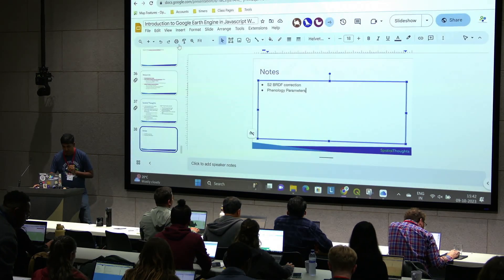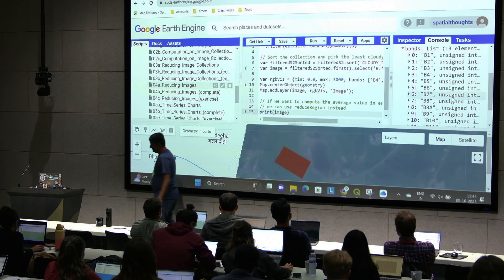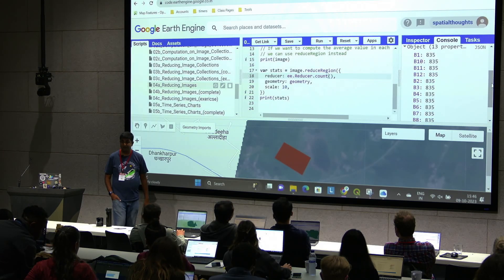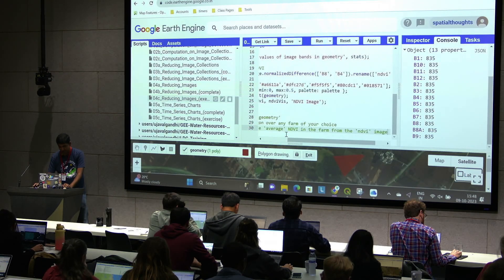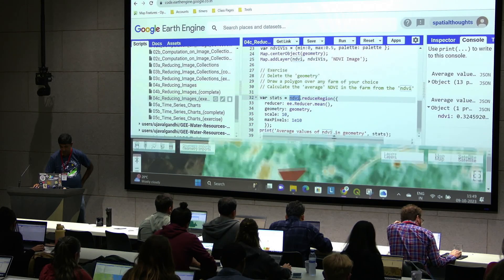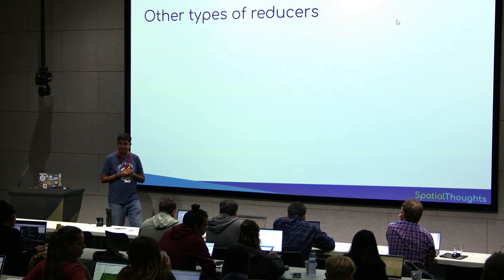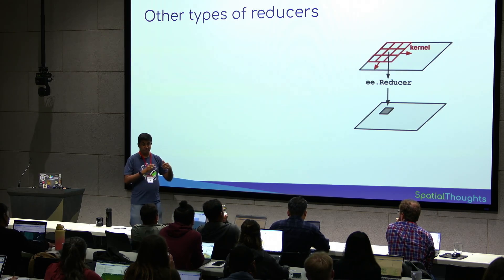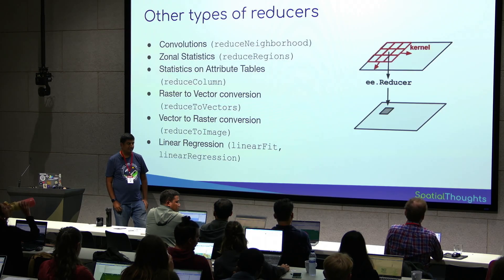(12/14) Reduce Region Earth Engine function: pixels analysis of vegetation health | Geo4Good'23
👉 A slide deck containing links to the workshop code repository and workshop resources
👉 Stay updated with Ujaval (@SpatialThoughts) on Twitter

❤️🌍 DESCRIPTION:
Dive into the green world of NDVI (Normalized Difference Vegetation Index) 🌿" tutorial! Learn more about Earth Engine's reduce region function and how to harness the power of pixels to analyze vegetation health. Whether you're a seasoned developer or just curious about the environment, this video empowers everyone to contribute to a sustainable future. Try out the code and see how mapping technology can drive social and environmental change.

💻 TIMESTAMPS:
0:00 - Introduction to NDVI Analysis
0:40 - ReduceRegion Function Explained
5:21 - NDVI Calculation Tutorial
12:40 - Exploring Other Reducer Methods

🎙️ SPEAKERS:
 Ujaval Gandhi, Spatial Thoughts

Image Statistics,NDVI, NDVI Farm Monitoring,Environmental Monitoring,Cloud Free Imagery,Earth Observation,Google Earth,Farm Analysis, Earth Engine, Remote Sensing, Statistical Value, Geospatial Data,Highresolution Data,Image Processing,Satellite Imagery,Pixel Power,Geographic Information,Pixel Analysis